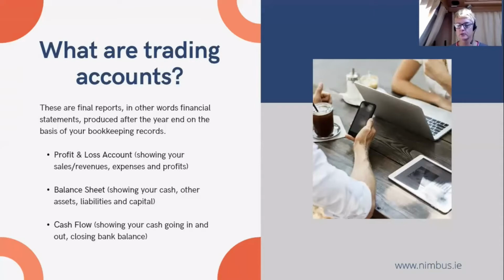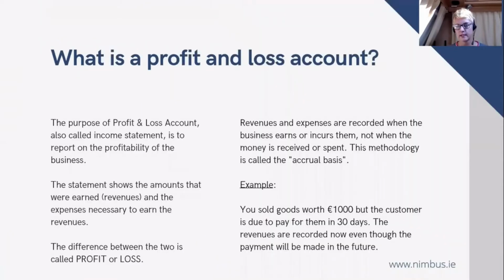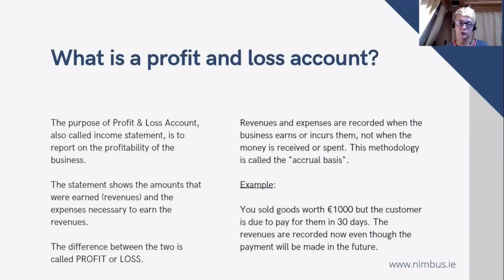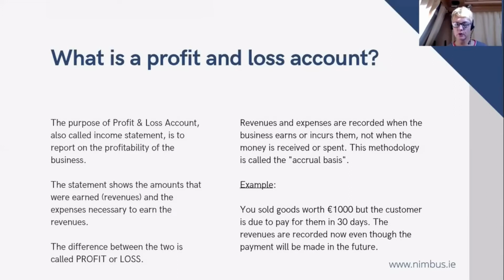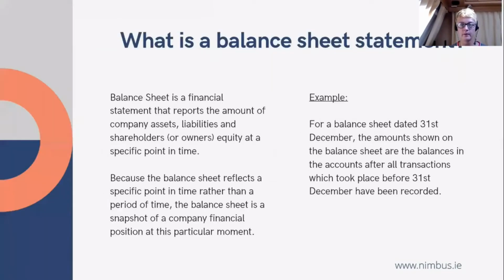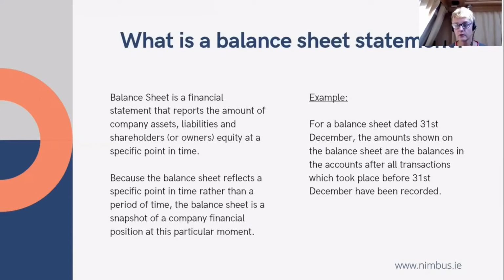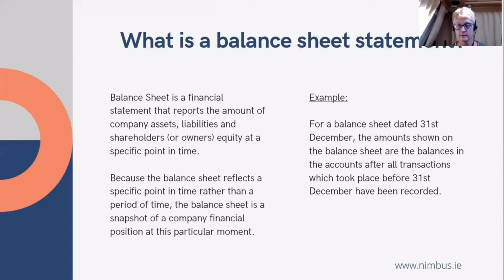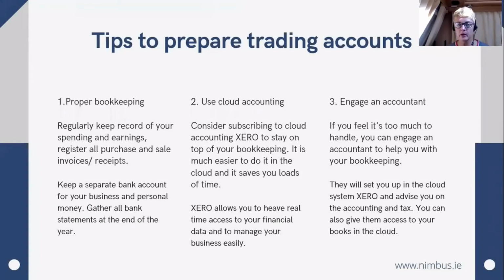basics of bookkeeping Masterclass Lesson#10 Profit & Loss, Balance Sheet